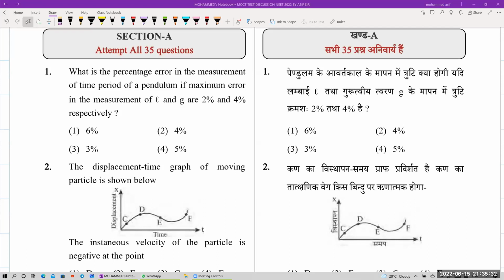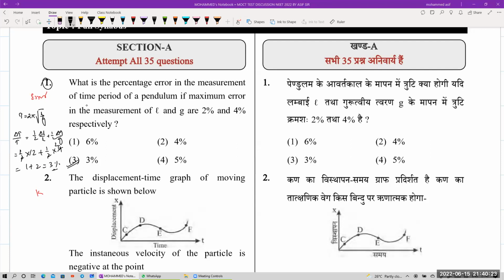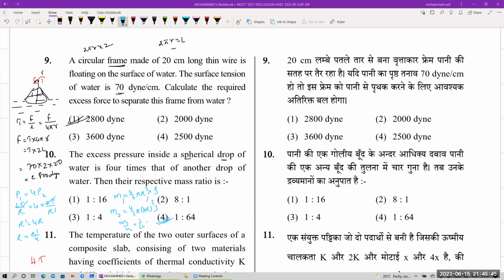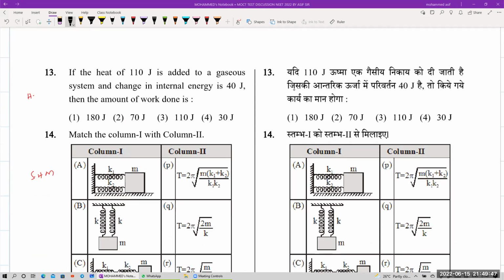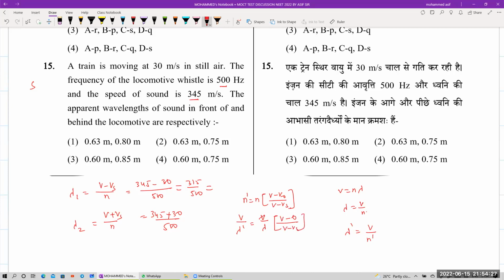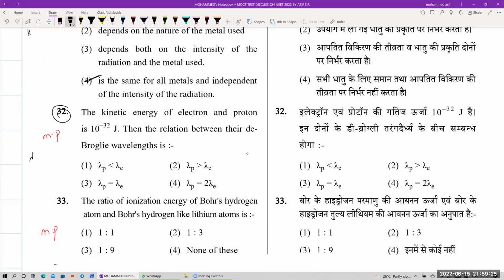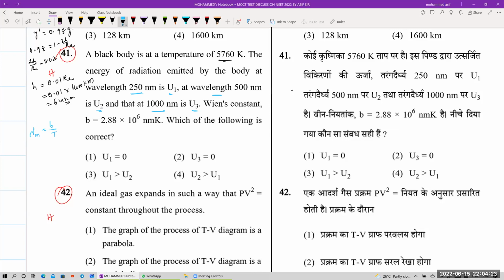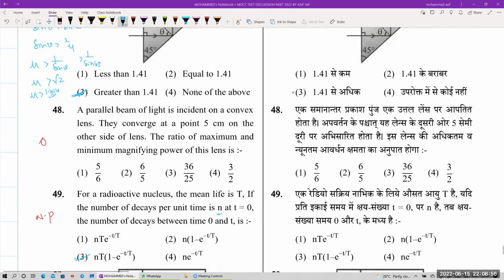MOCK TEST 5 DISCUSSION BY ASIF SIR